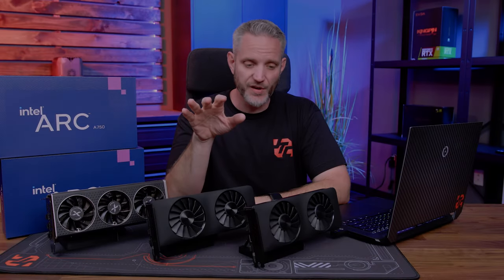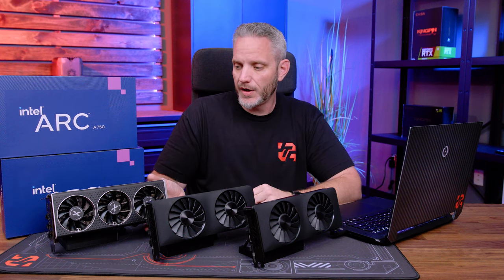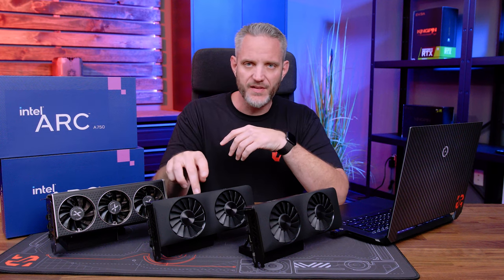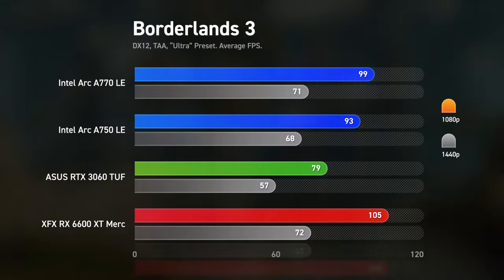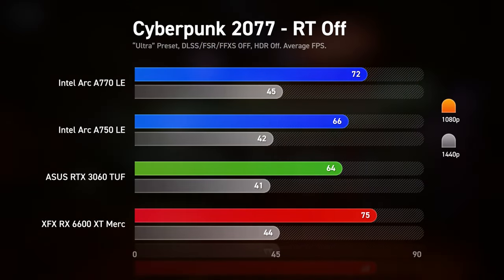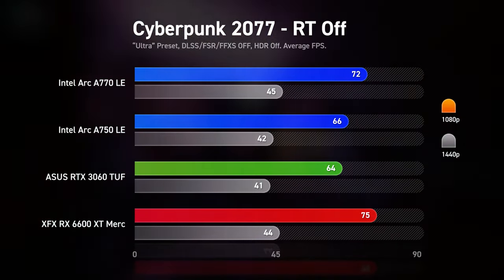NVIDIA never saw this coming... A770 & A750 Benchmarks!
Intel didn't leave anyone too excited after the lackluser A380 GPU performance... But the A770 is NOT the A380!

New Users sign up for a Free World of Warships Account and receive the following!
7 Days Premium Time
300 Doubloons
1,000,000 Credits
Tier V Ship: HMS Exeter!